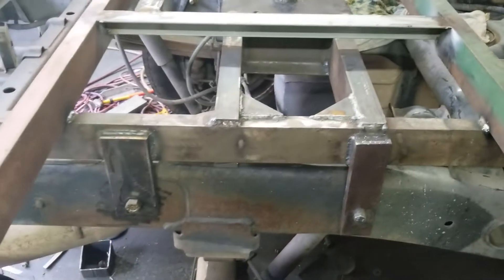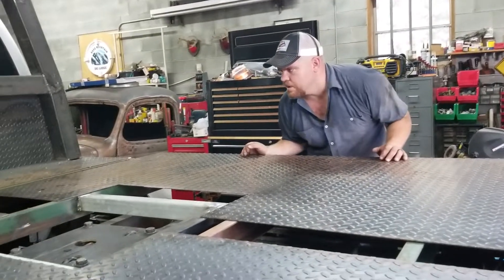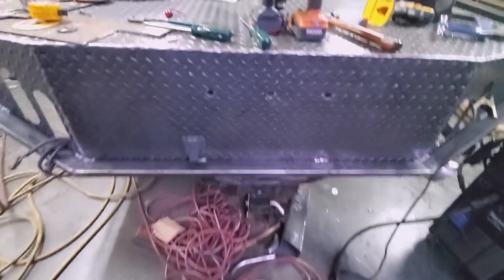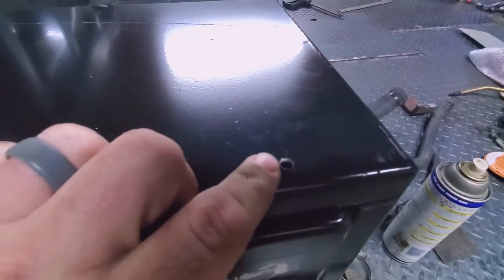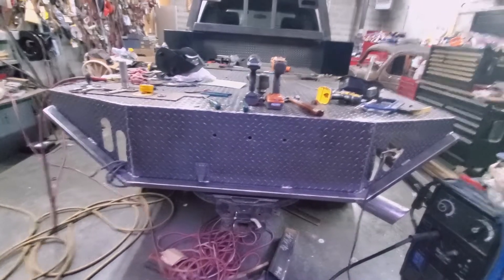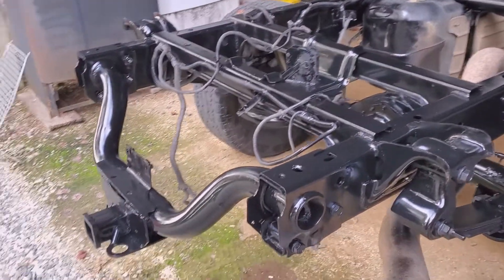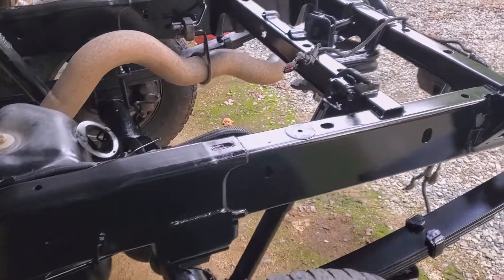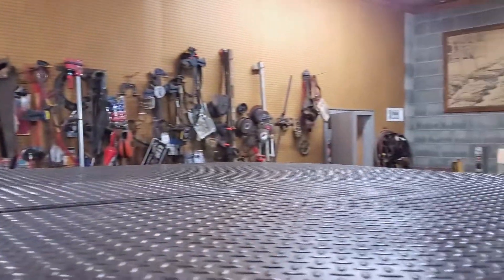How to Build a Flatbed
Days 7-Finish

This flatbed was built for a 2007 Dodge Ram 3500 SRW.  The bed was not up to our liking because it had a few scuffs and dents so Nathan took things into his own hands and started building.

What technique did you learn today?  What will you try on your build?  What would you like to see next?

Putting the last few details together on this flatbed.  We welded the floor in place, prepped the truck frame, installed lights and showed you the finished product.